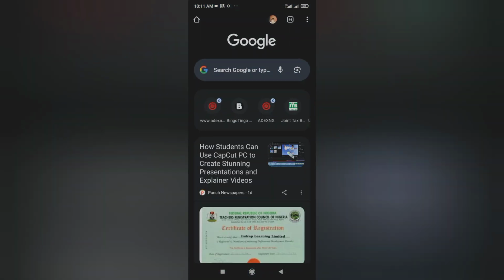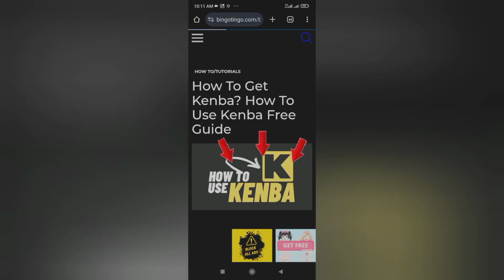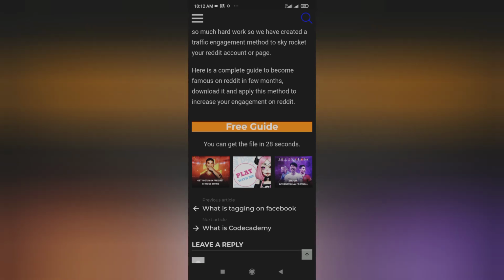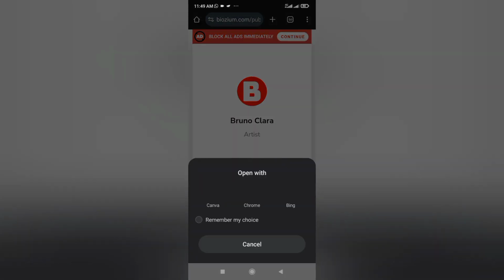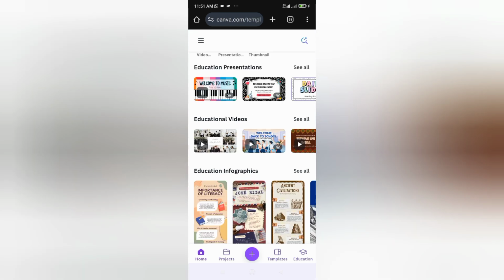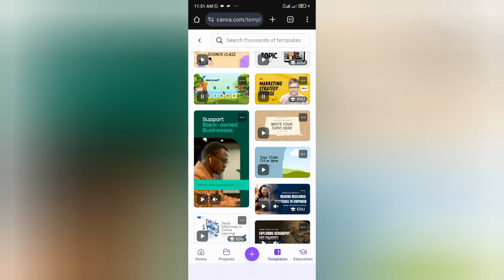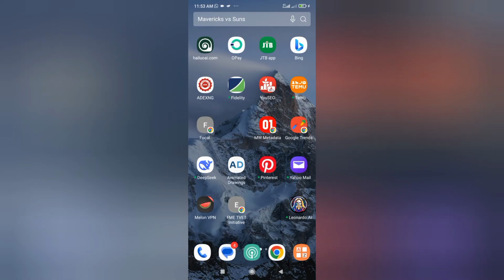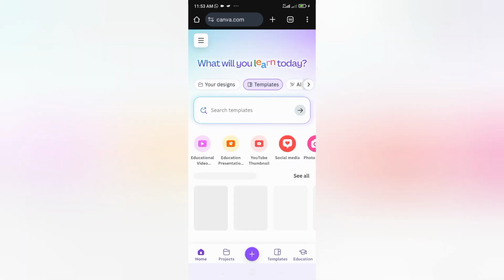Get Canva Pro For Free: Must-Know Hacks and Insider Tips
Unlock the secrets to getting Canva Pro for free with these must-know hacks and insider tips! Whether you're a designer, content creator, or just someone looking to boost your brand's visuals, Canva Pro offers powerful tools at your fingertips. In this comprehensive guide, we'll walk you through reliable methods to access Canva Pro features without spending a dime.

Why Canva Pro? - Canva Pro allows you to:
- Use premium images, elements, and fonts.
- Access Brand Kits, allowing you to maintain your brand's aesthetic.
- Utilize the Magic Resize tool to create designs in multiple dimensions quickly.
- Collaborate in real-time with team members for effective teamwork.

Enjoy your design journey with Canva Pro, and take your creativity to new heights!